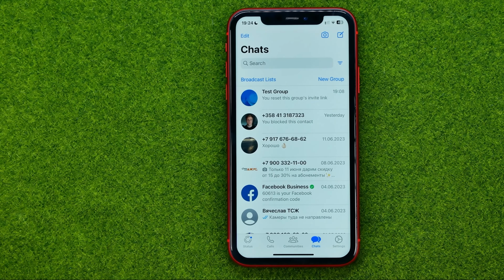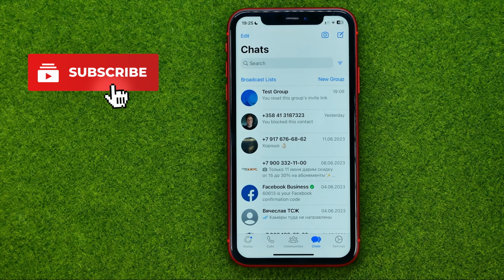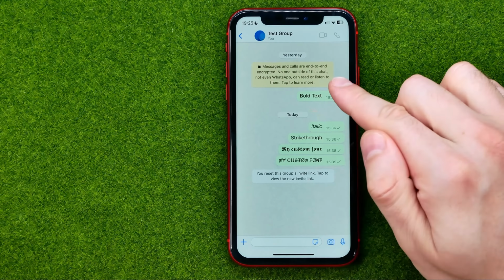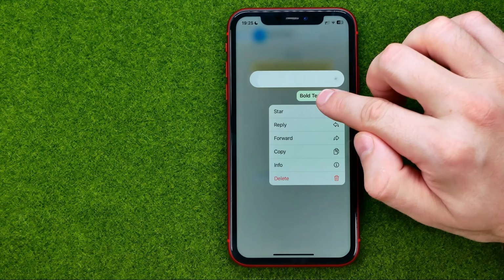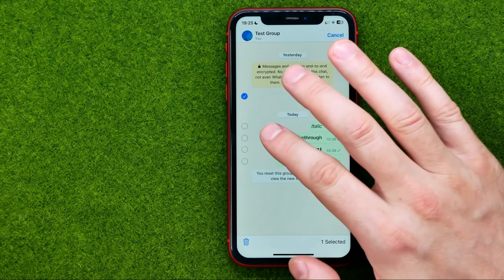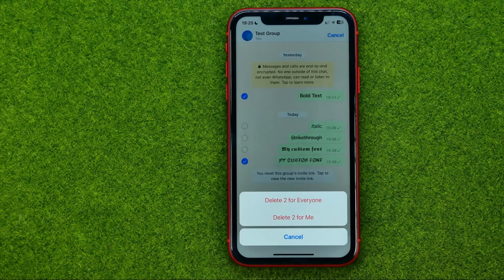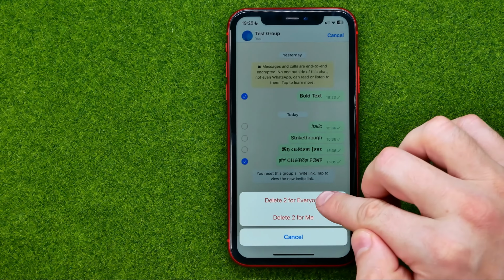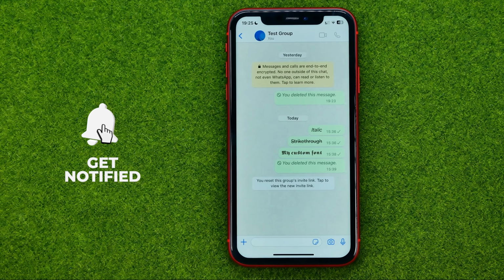How to Delete Whatsapp Messages For Everyone - Full Guide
If you are looking for a video about how to delete whatsapp messages for everyone, here it is!
In this video I will show you how to delete whatsapp messages for everyone after long time. Be sure to watch the video to the very end.
You will learn how to delete whatsapp messages for everyone after long. That's easy and simple to do from your phone.

00:00 - Intro
00:25 - How to delete whatsapp messages for everyone